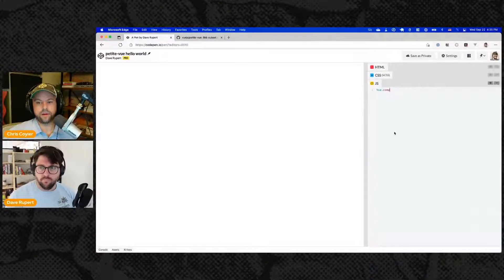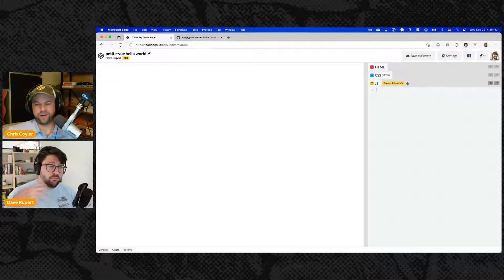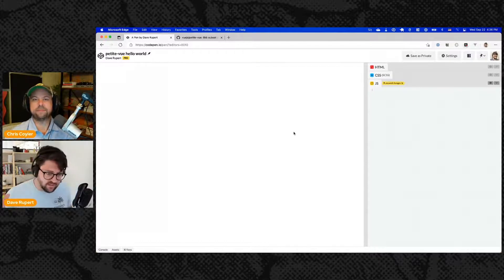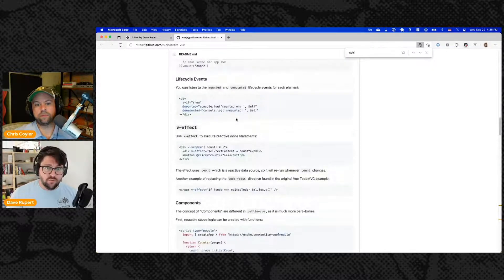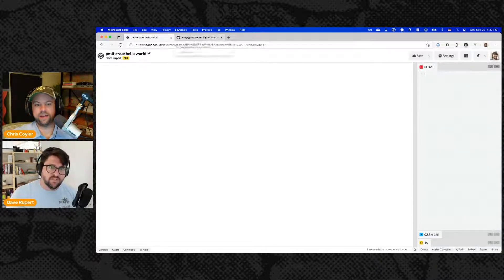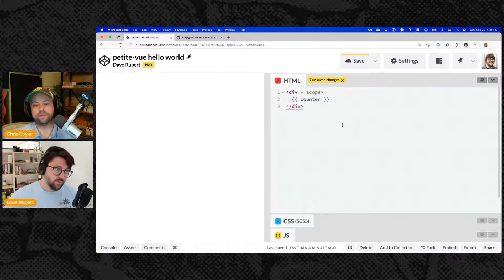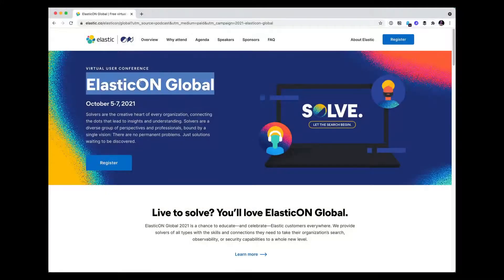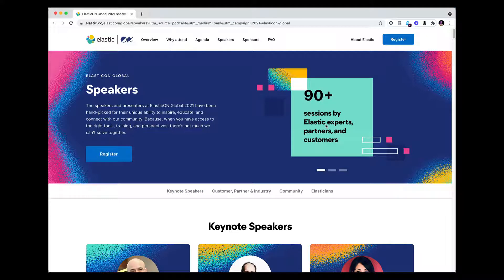A petite-vue review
Dave gives us a look at petite-vue, a special (and extra small) version of Vue that is designed to be used directly in the browser, requires no build step, and allows us to build pleasantly interactive apps very declaratively.